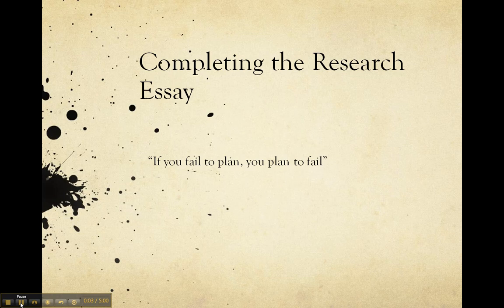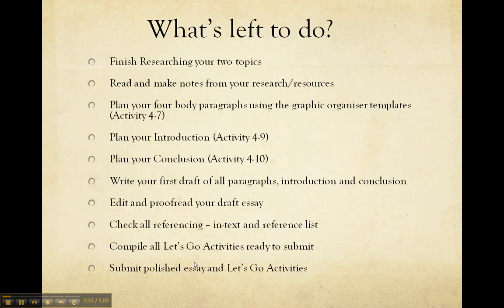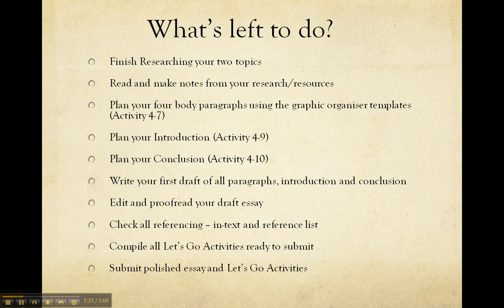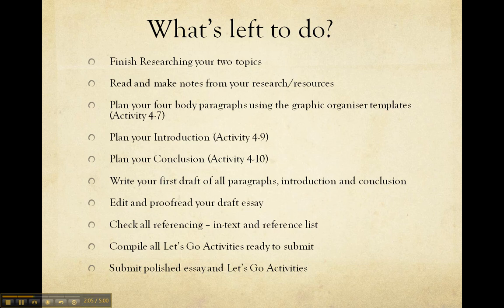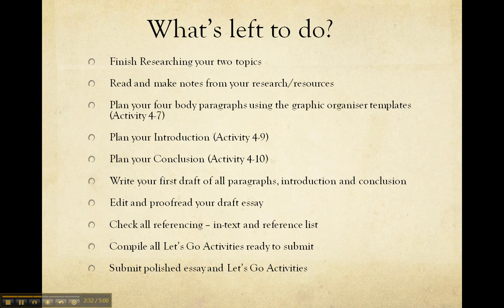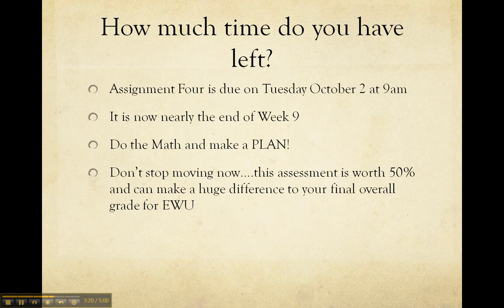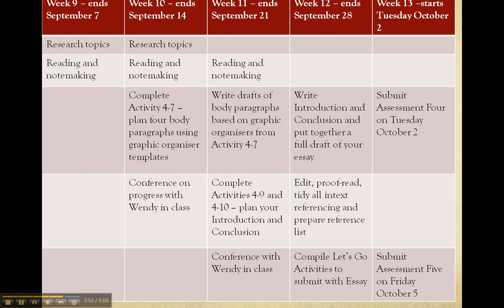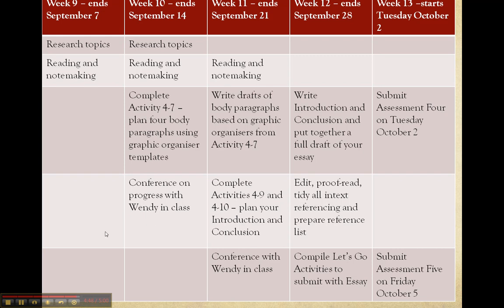Planning your Research Essay